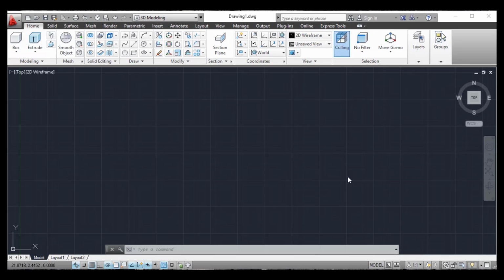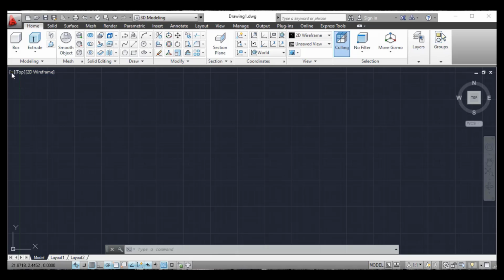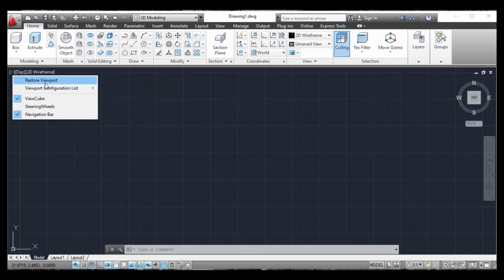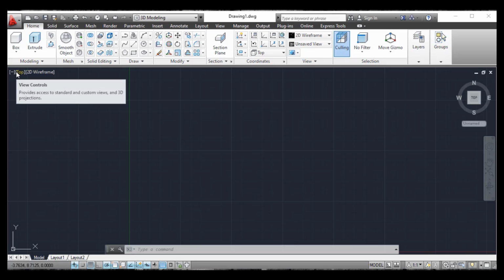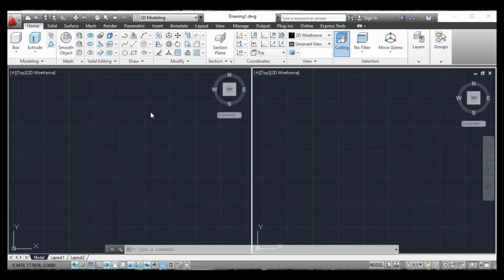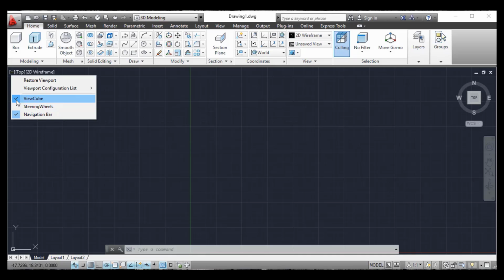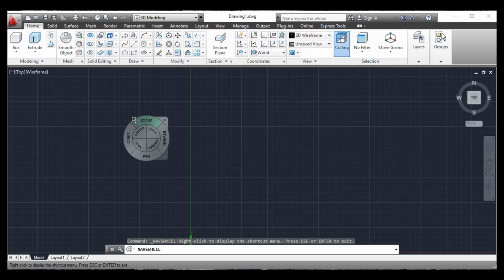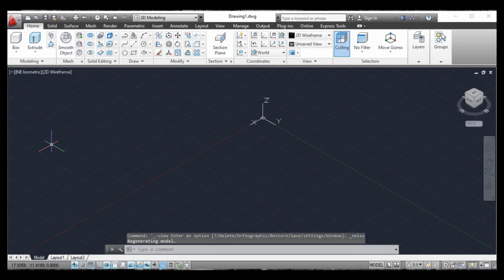autocad- complete tutorial for beginners- part 3